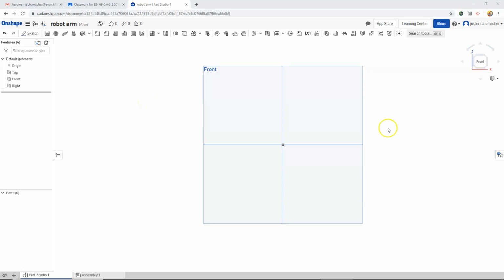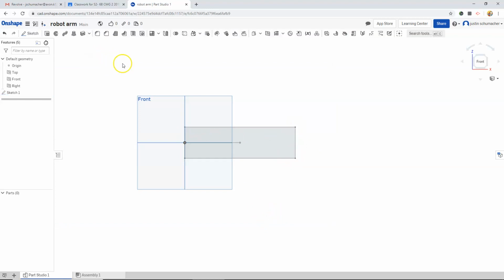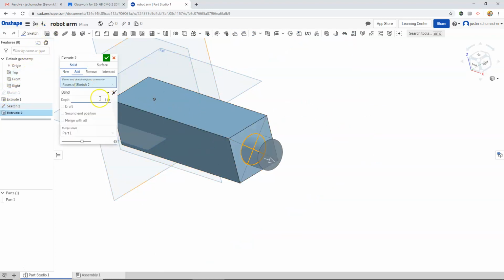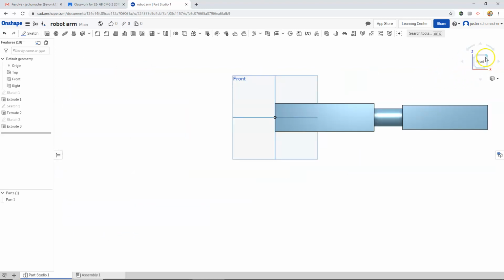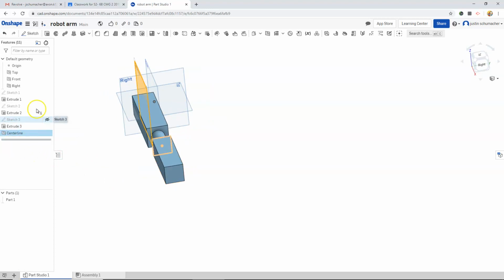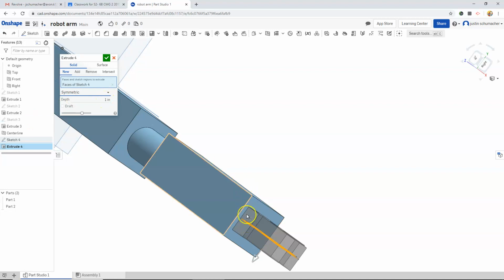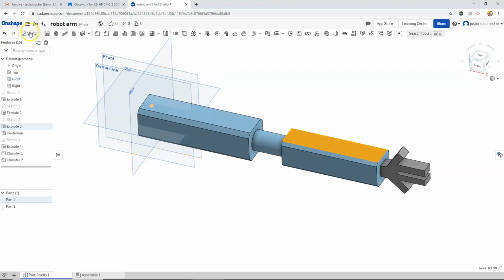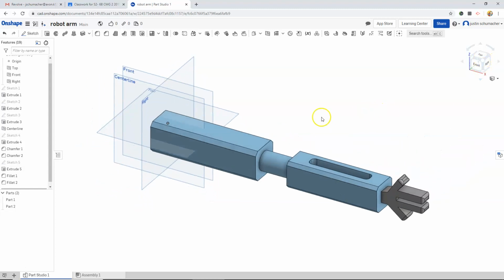Robot Arm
in this video I user the web based CAD program to create a Robot Arm.